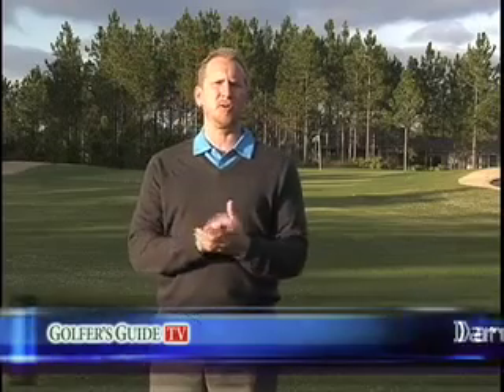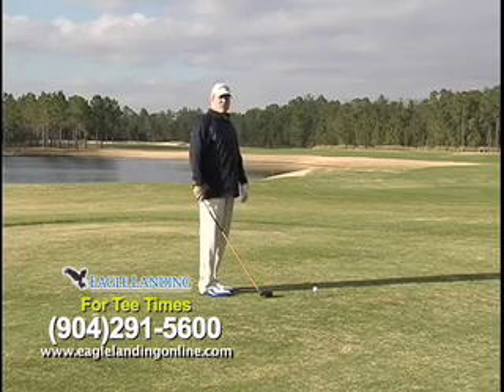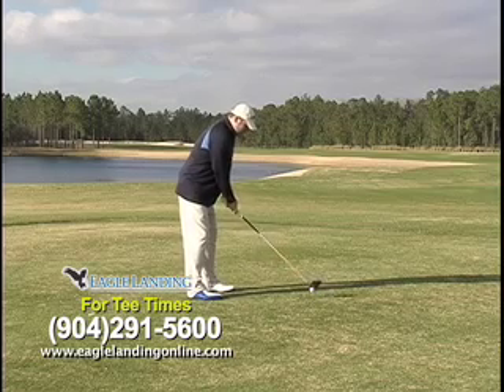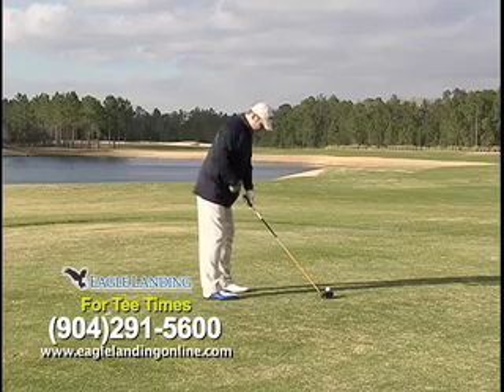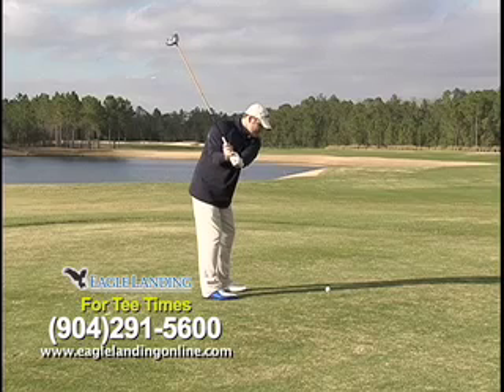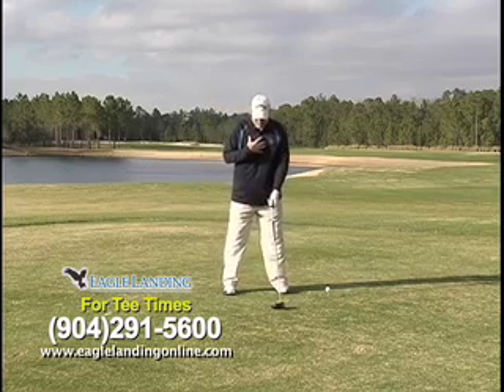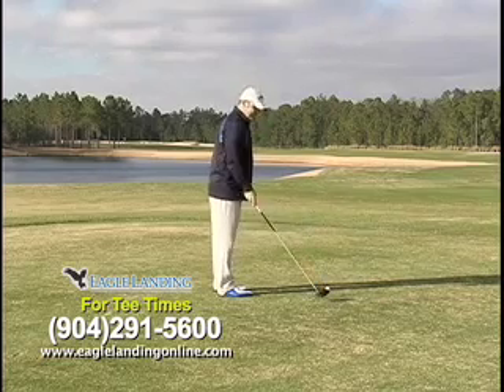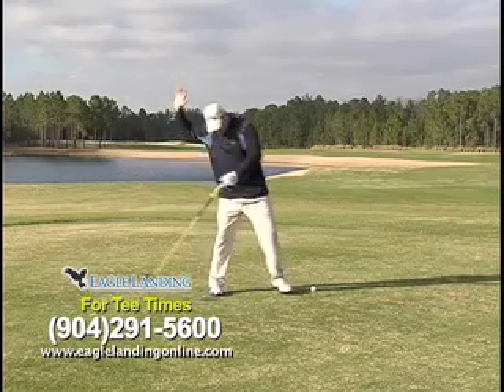Golfer's Guide TV - Eagle Landing - Feb 2010 - Part 3